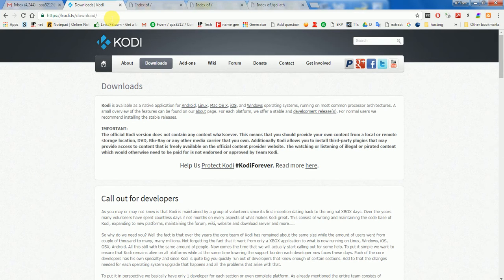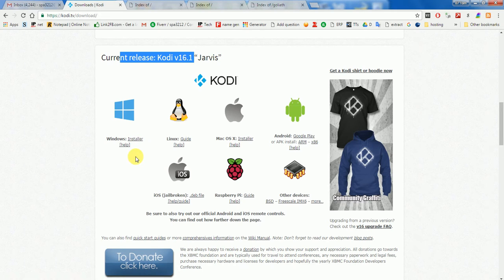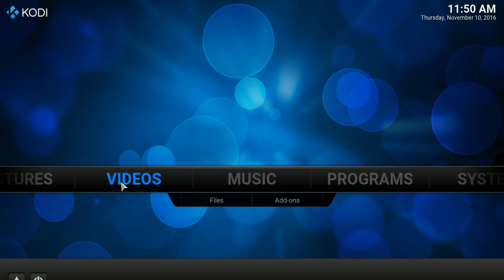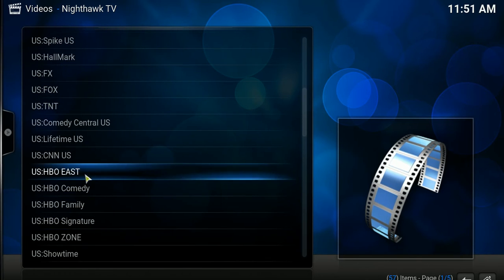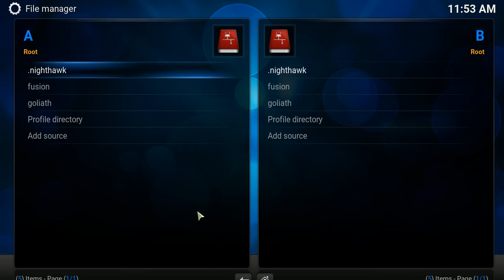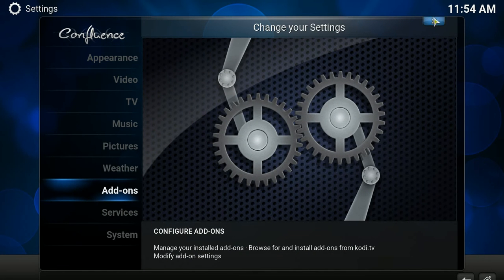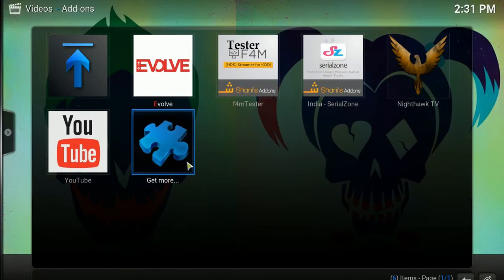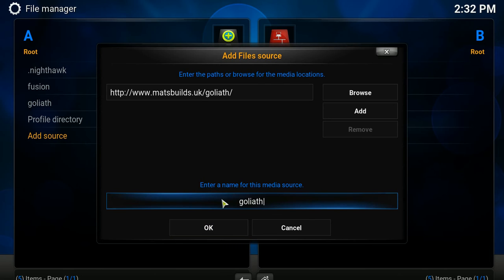Watch Cable Tv Online on Computer For Best internet TV App for PC Watch Channels Live FREE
Many people ask this questions "how to watch us shows online for free, or like can we watch Cable Tv on Computer, Yes My answer is supported by this video I just uploaded.You just need to install the software on your PC and watch this video fully so that you can enjoy watching Tv on PC. After this if someone ask how to watch live tv on pc, Just share this video they will thank you for sharing because this is such a good source not only TV channels but you also can watch free movies on computer, I know there are may programs that promise to get tv shows on pc, But most of them  either have full of virus codes, or ask you to pay them to watch tv on computer, But now your problem to watch live tv on pc for free. Is over because I demonstrate a very good solution to watch tv on computer, Please do subscribe if you like this video and don't forget to share it with your friends.